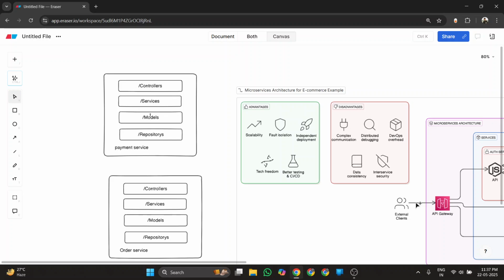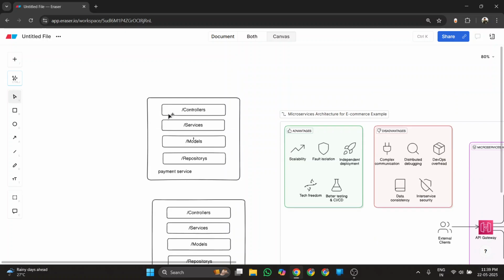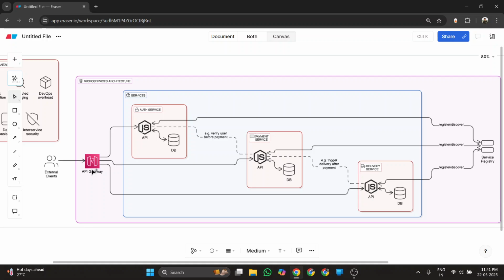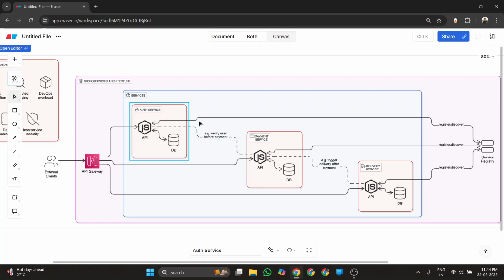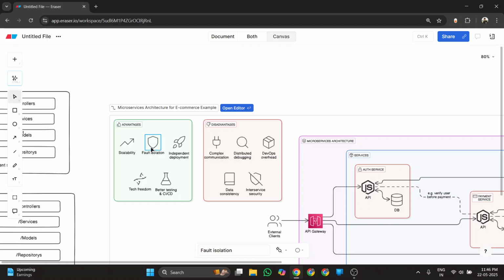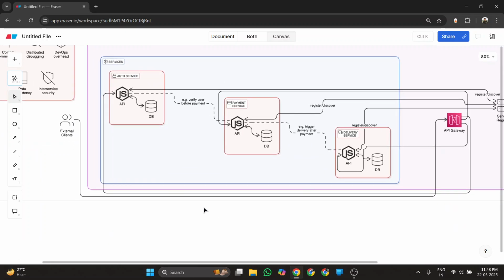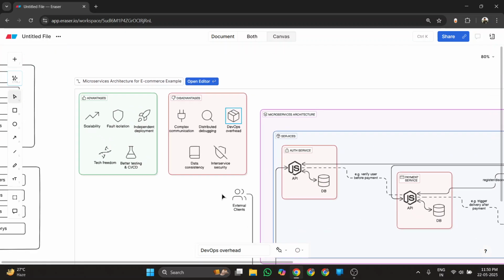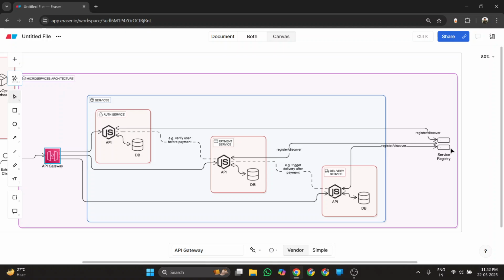Microservices Architecture Explained | Components, Tools & Real-World Example | Ujwal Hiranwar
In this video, we explore Microservices Architecture — what it is, why it matters, and how it's used in real-world systems like e-commerce platforms. You'll learn about the key components of microservices, including API gateways, service discovery, communication patterns, and essential DevOps tools.

We also compare microservices to monolithic and n-tier architectures, covering the benefits and trade-offs every developer and architect should know.

Whether you're a backend developer, DevOps engineer, or a student learning system design, this video gives you the foundational knowledge needed to understand and work with microservices effectively.

🔧 Topics Covered:
- What are microservices?
- Real-world examples and analogies
- Core components of microservices architecture
- Tools used in a microservices ecosystem
- Monolithic vs Microservices vs N-tier
- Pros and cons of microservices

📌 Ideal for:
- Backend developers transitioning from monoliths
- Engineers preparing for system design interviews
- Students and professionals learning scalable architectures